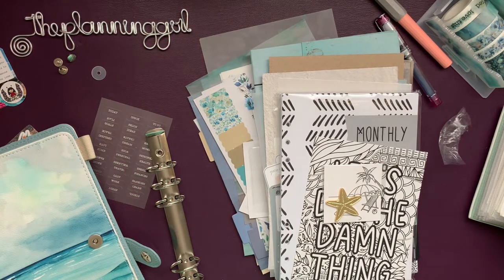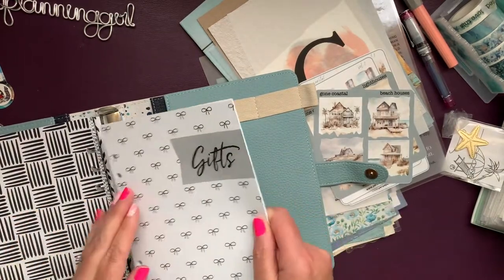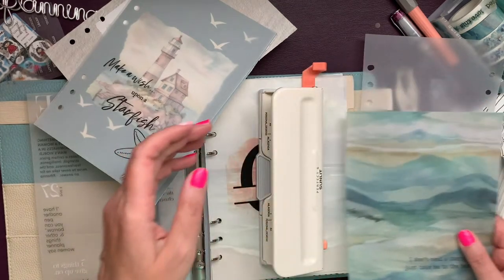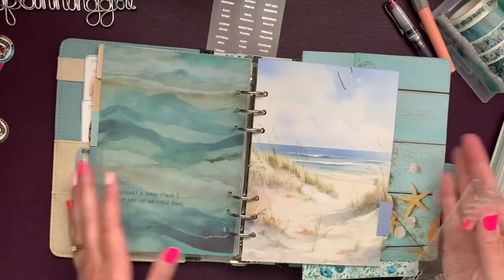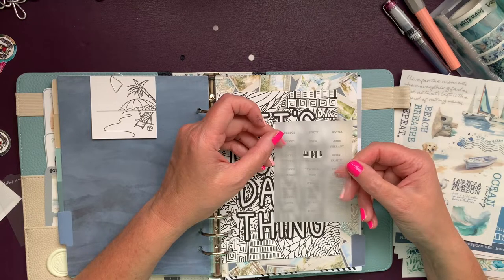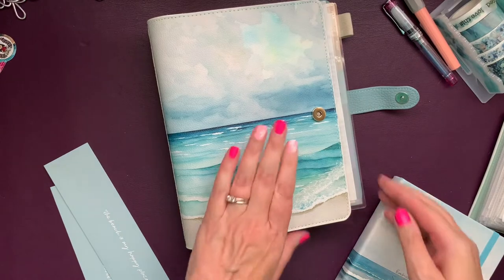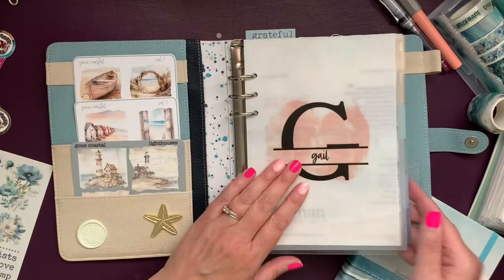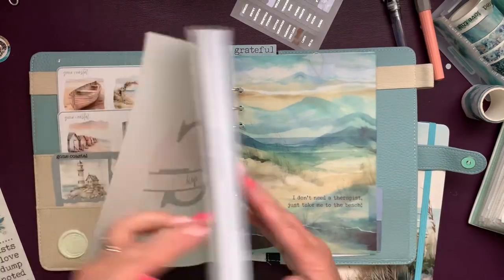2024 Planner Set Up | A5 Planners Anonymous Coastal Escape | Part 1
I love @xomamaplans stickers and washi!